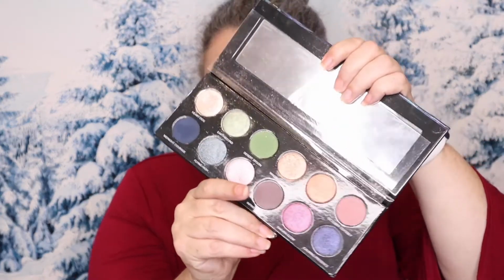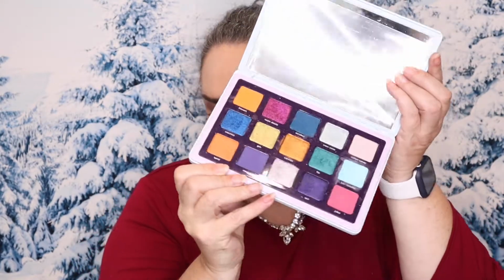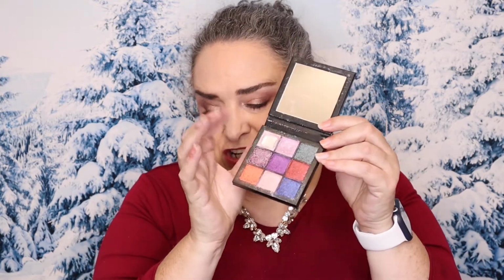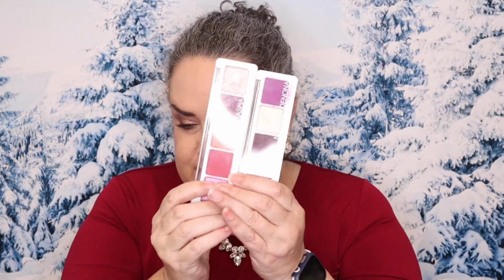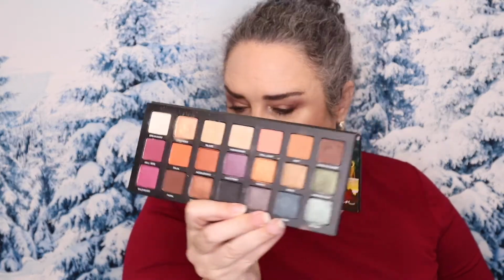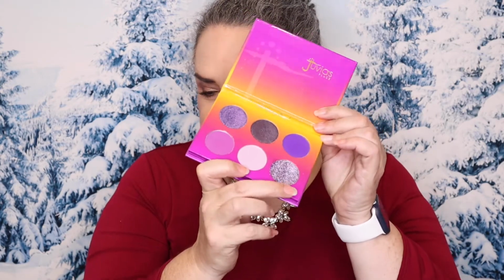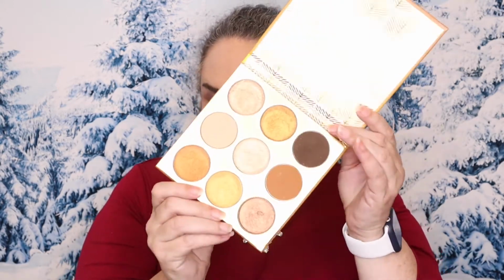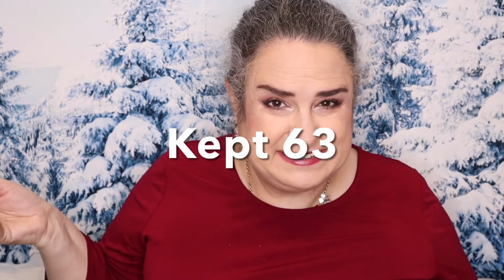Huge Eyeshadow Palette Declutter! | BeautyAmaB